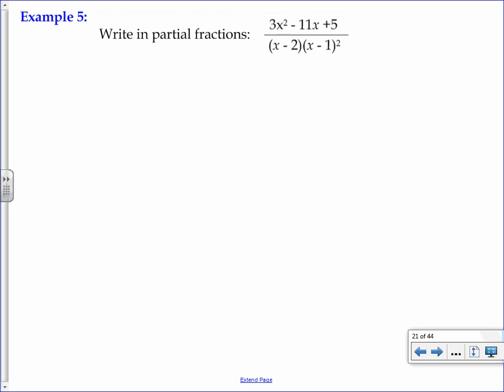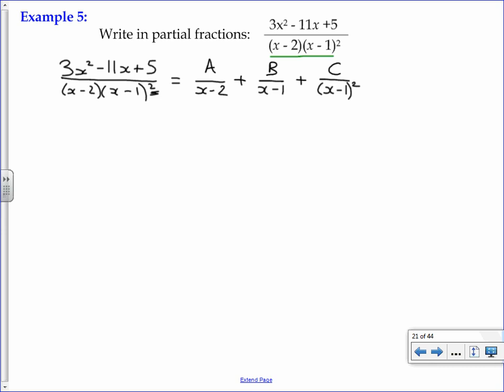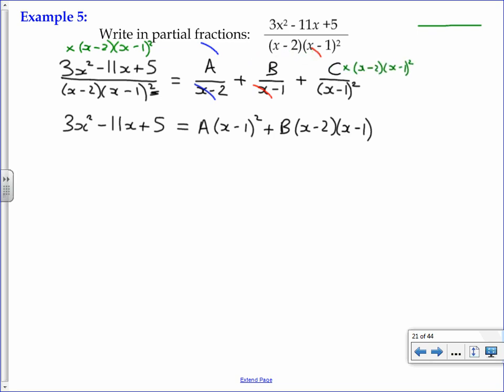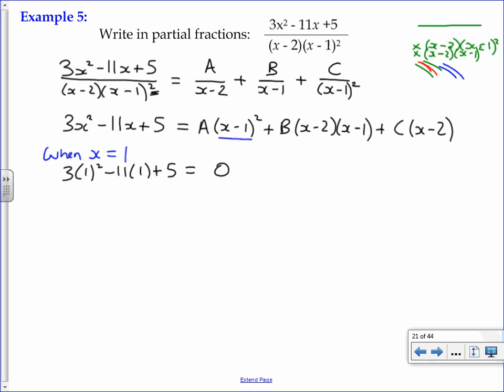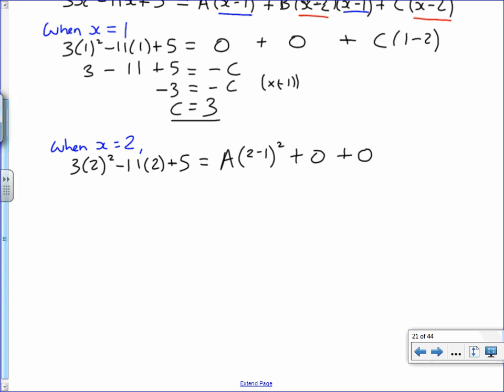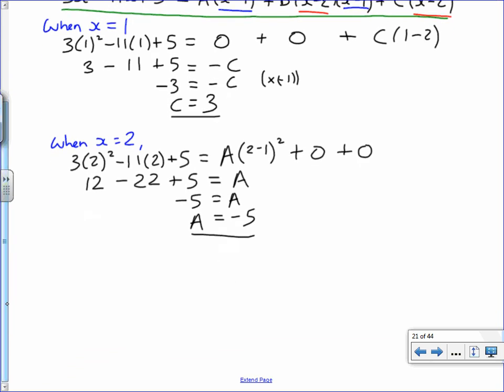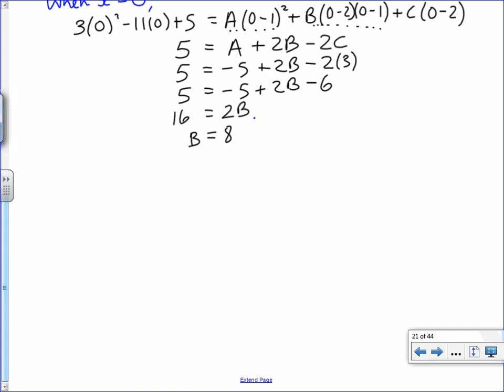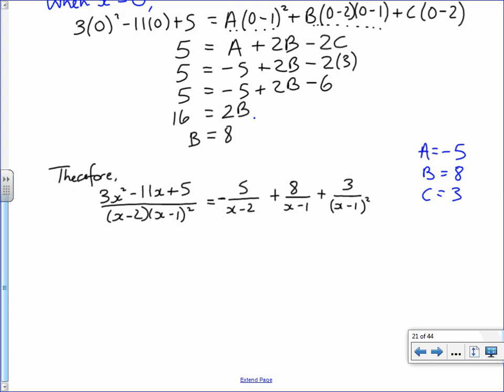Partial Fractions Example 5 - Repeated Linear Factors